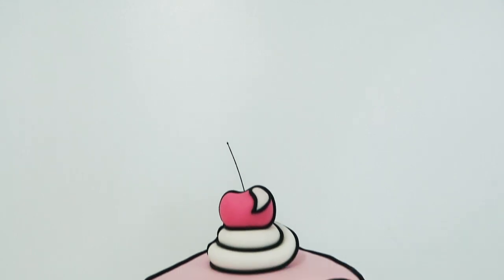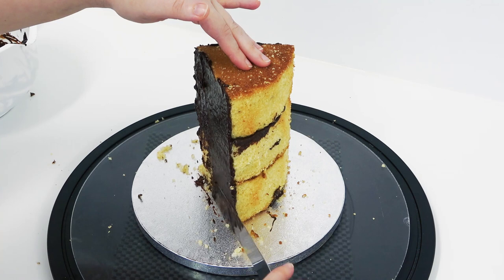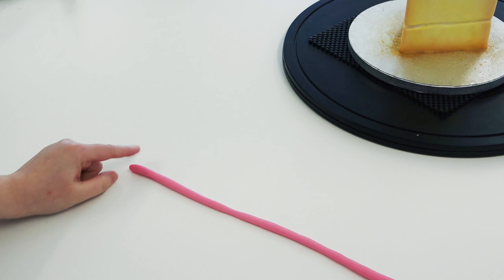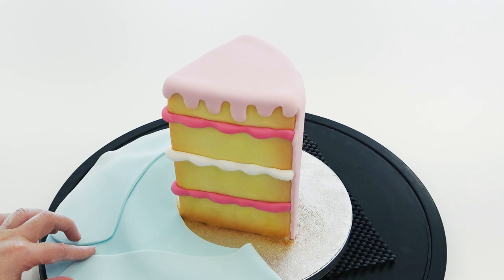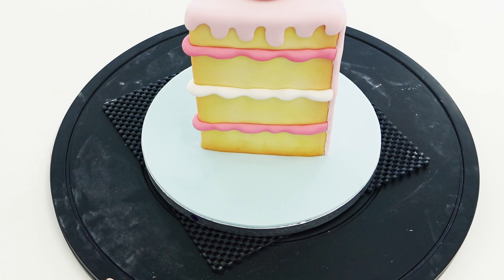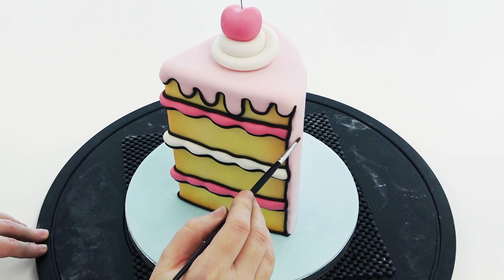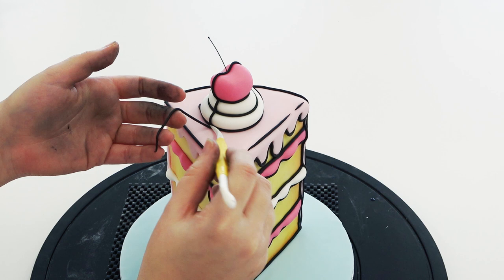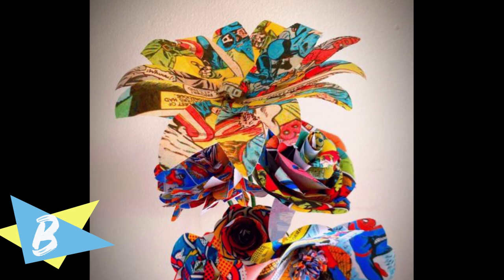Comic Book Style Cake Tutorial | How To | Cake Challege | Cherry School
Hi! It's time for another cake challenge! The winning theme was 'comic book' so I decided to make a wedge of cake look comic book-style! Don't forget to check out the brigadiers entries at the end of the video and vote for your favourite! x

Scalpel Blades
Dresden Tool
Airbrush Dual Action Gun
Airbrush Compressor
Kroma Airbrush Colours
Dark Belcolade
Black Stamens
Metal Cake Scraper